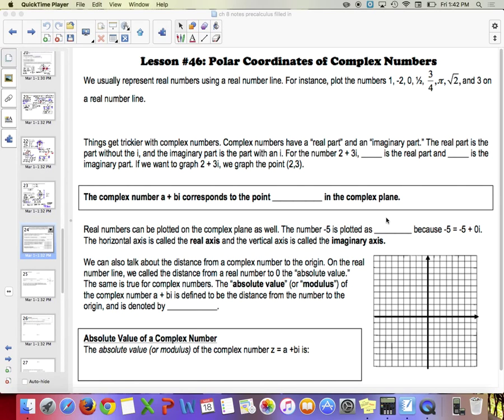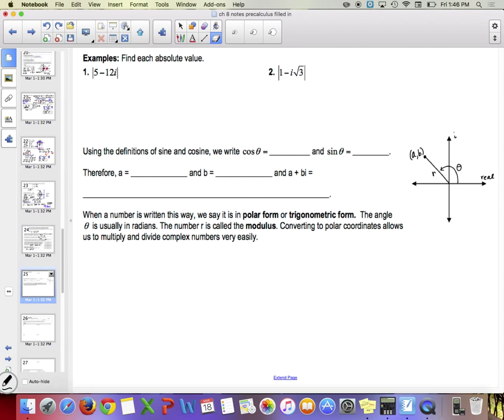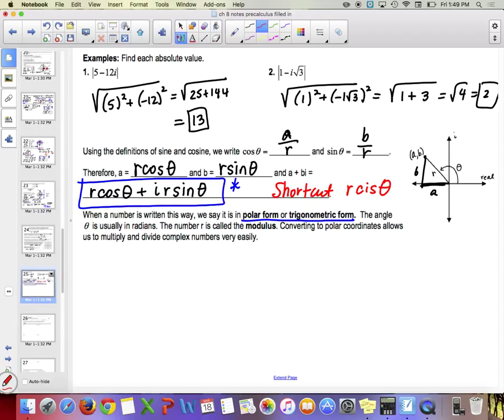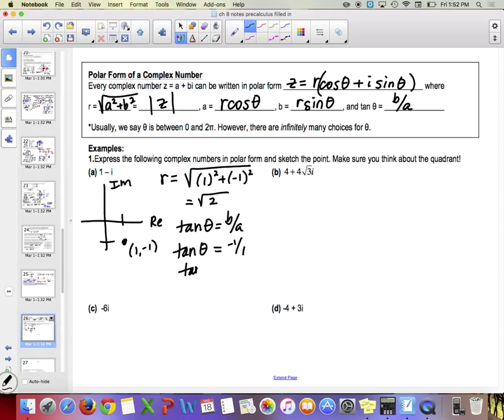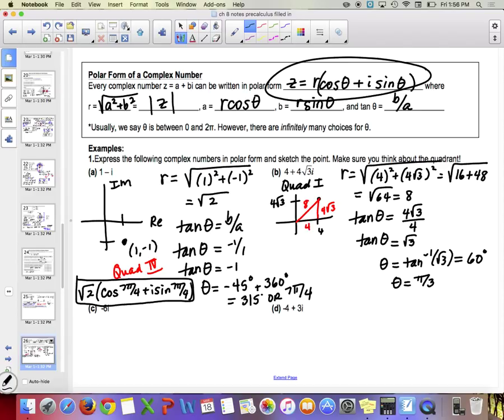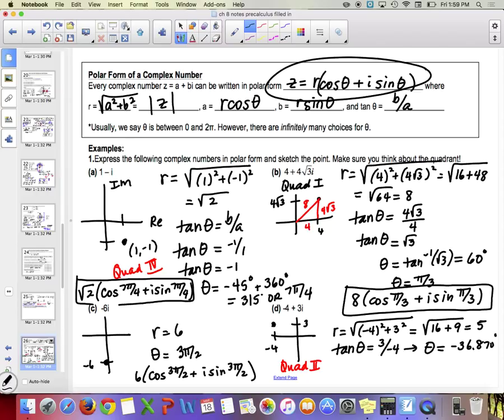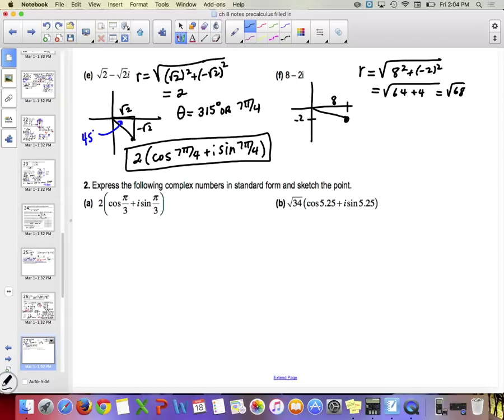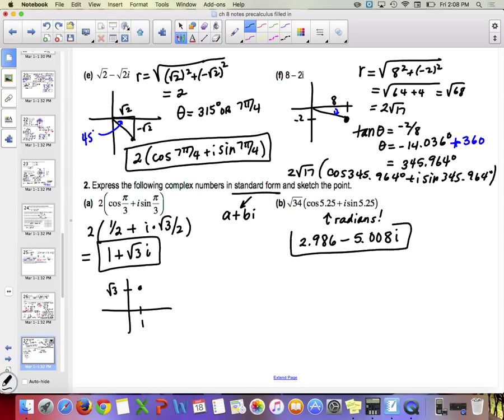Lesson 46 Precalculus: Polar Form of Complex Numbers